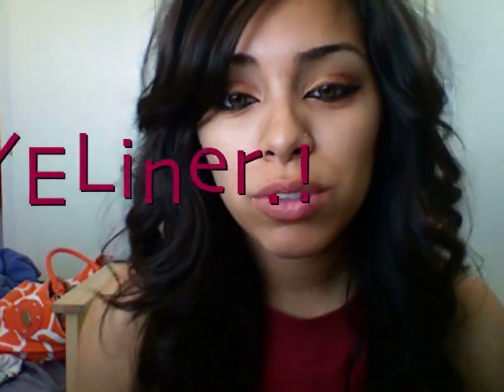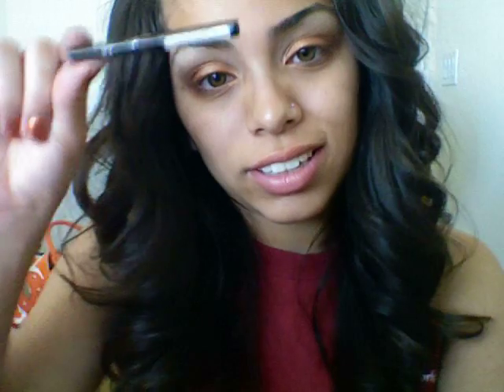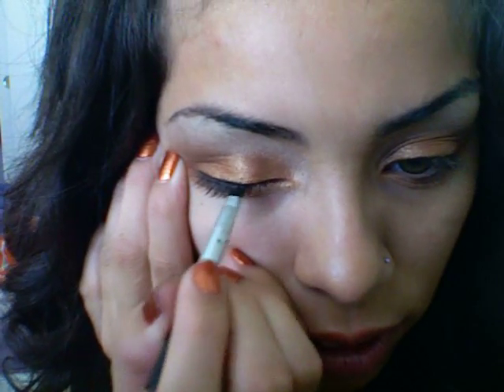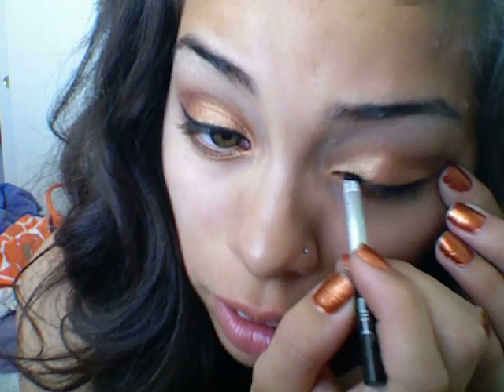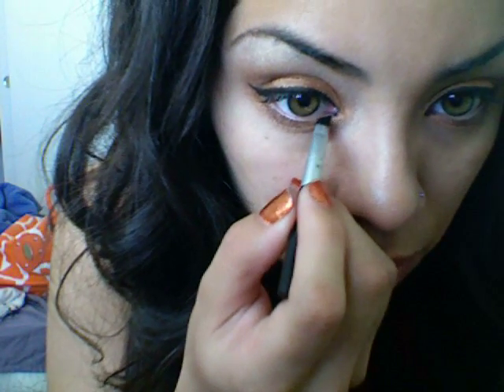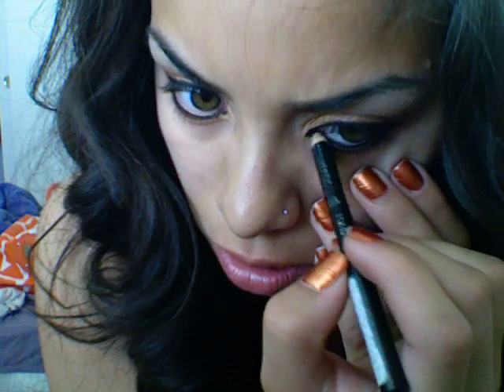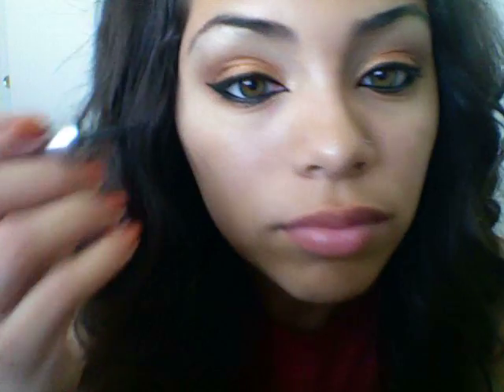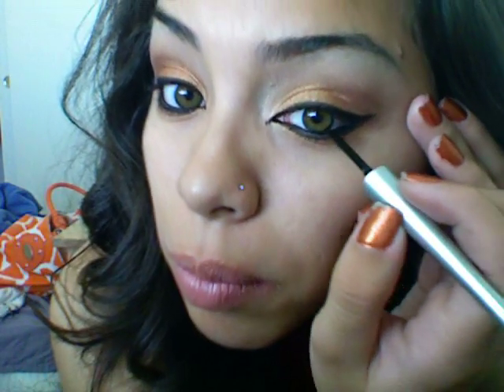Heather's EYELINER.!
Okay so kinda old video that i never uploaded
but its still the same routine prettymuch
so hope you guys like
sorry i'll put up a different one when i have time
ima be pretty busy this week with work so yeah,